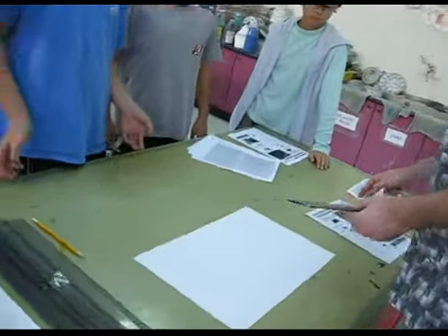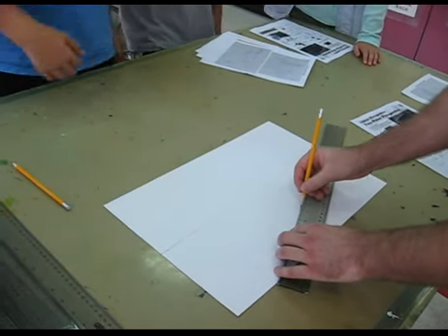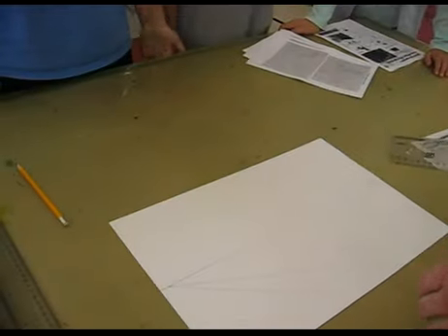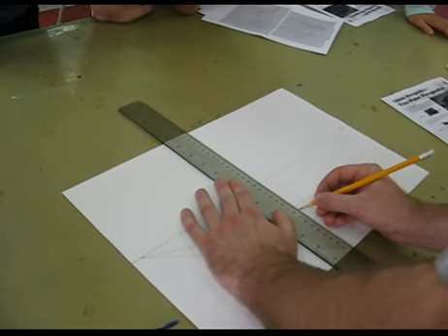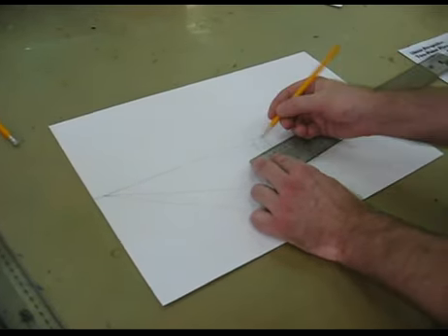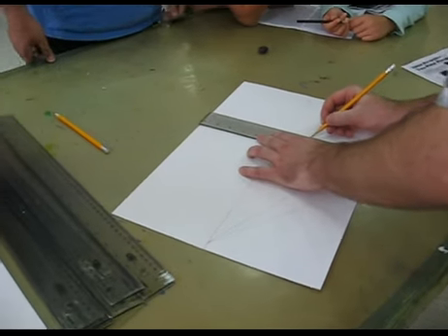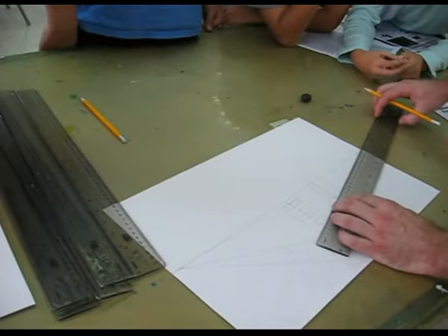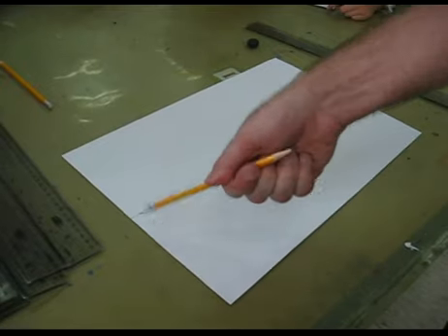Demo - MS 1 - Two Point Perspective Outside